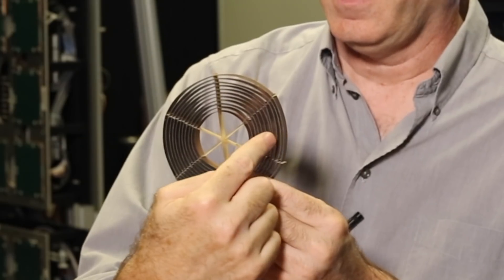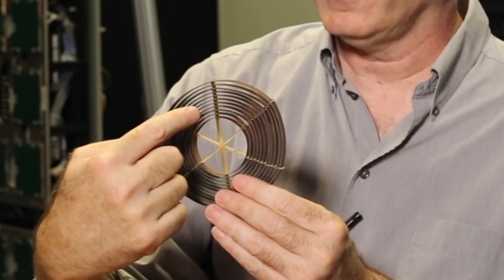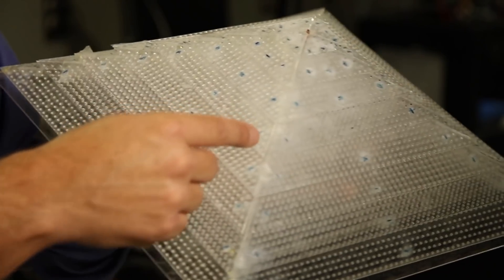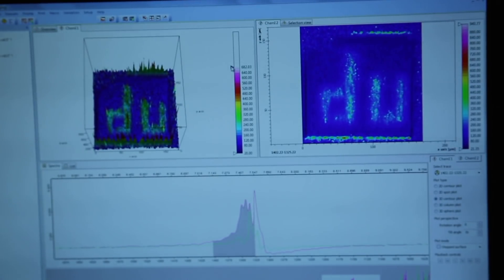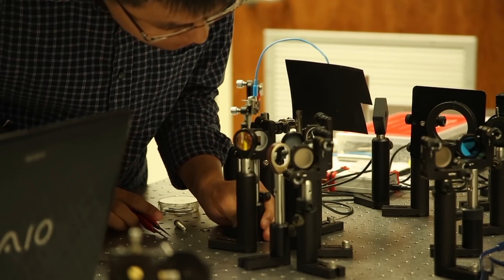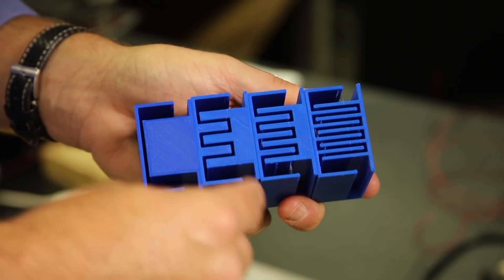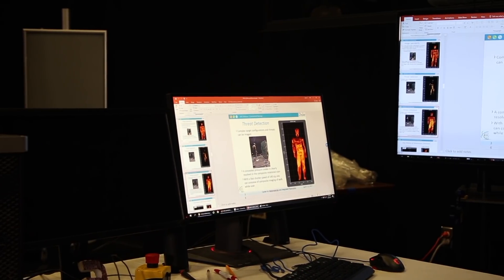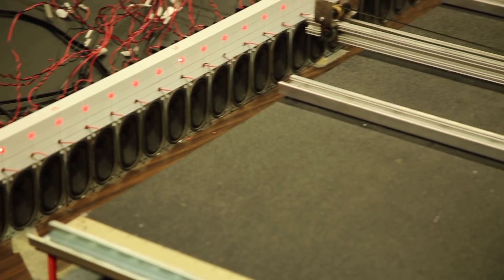Bending Waves With Metamaterials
Wave-bending metamaterials started out as a theory, then became some promising equations, and finally resulted in a crude, but working device that made a solid object seem to disappear. Two of the three pioneers of this remarkable achievement in physics, David R. Smith of Duke University and Sir John Pendry of Imperial College London, explain how it happened, with help from their colleague, Steve Cummer.

Duke-developed “metamaterials” are carefully designed structures that control all sorts of energy waves in previously impossible ways. Our researchers are poised to make these devices a household name.